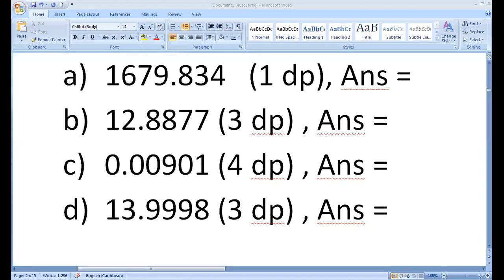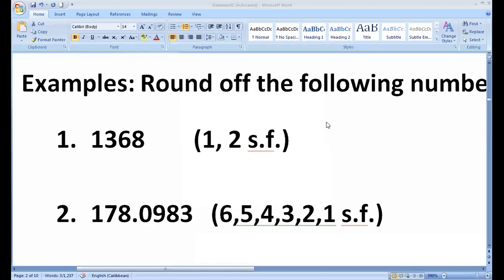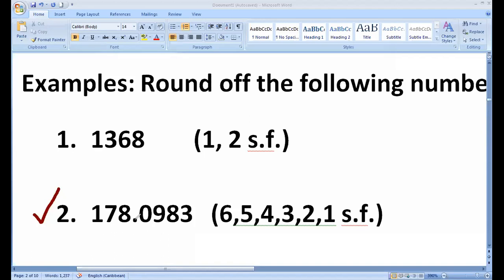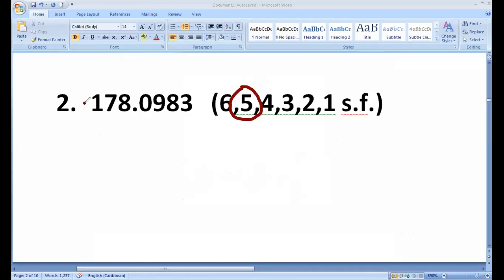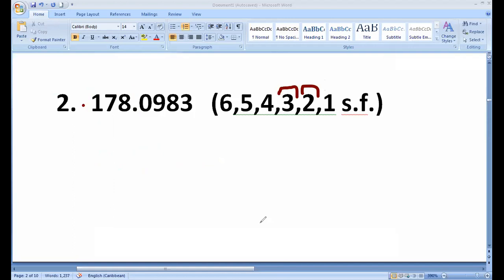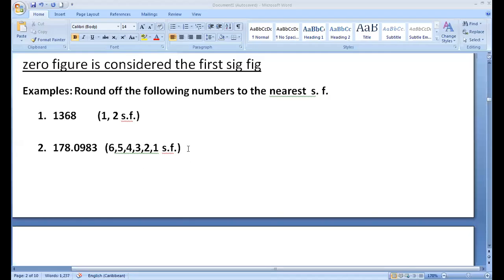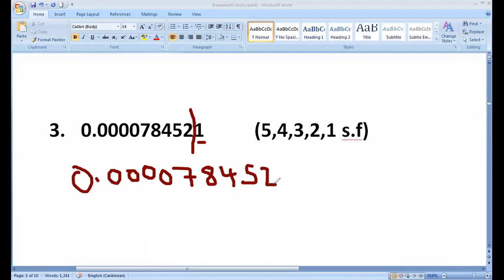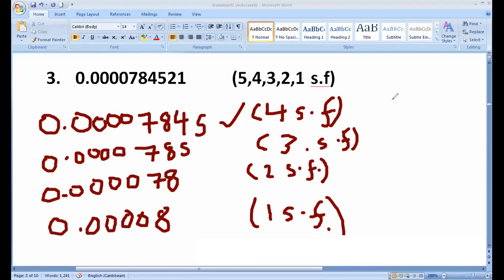CLASS RECORDING # 02 (Oct 6, 2021) SIGNIFICANT FIGURES